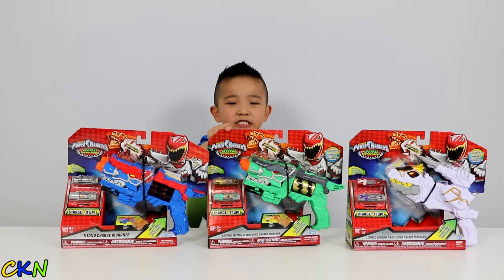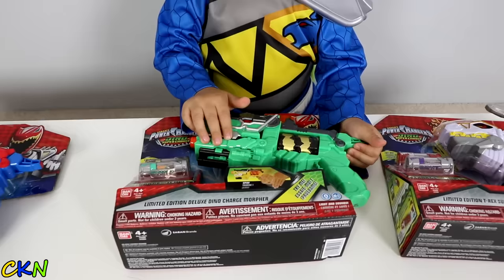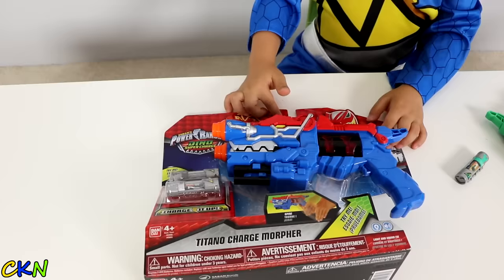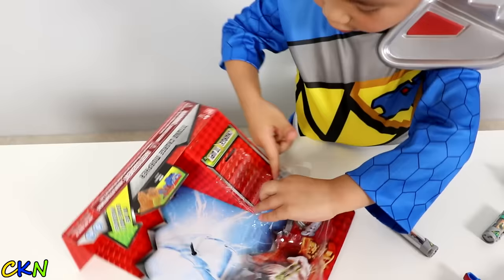Dino Super Charge T-Rex Morpher CKN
Hi guys, today we are playing with these Power Rangers Dino Super Charge Limited Edition T-Rex Morpher.
Unleash the power of the Dino Chargers with the Power Rangers Deluxe Dino Charge Morpher! As villain Sledge arrives to threaten the safety of earth, the Power Rangers Dino Super Charge Rangers channel ancient Dino powers into Dino Chargers. Now you can collect the Dino Chargers to activate an array of Dino Spirit Energy powers and Zords to help the Rangers defend the planet! Insert any of the Dino Chargers into the Deluxe Dino Charge Morpher to unlock light and sounds. Different chargers unlock different dino sounds — just like the TV show!